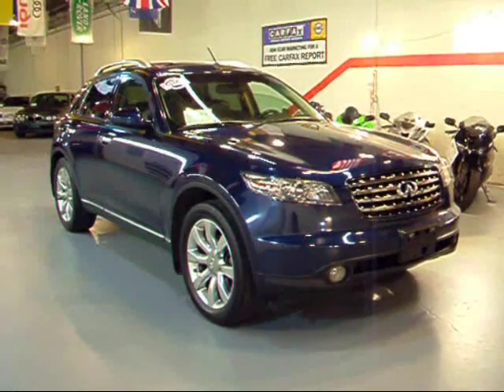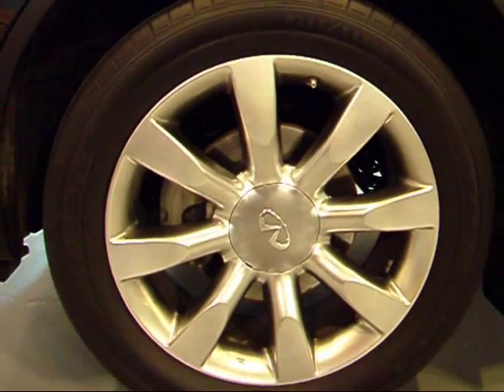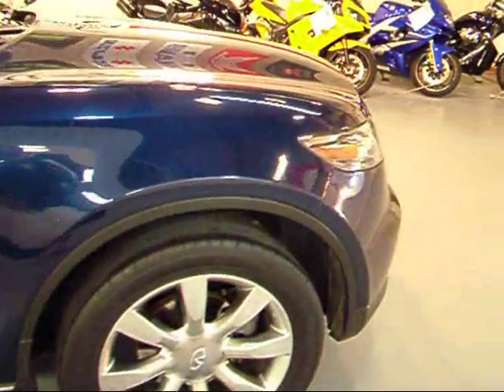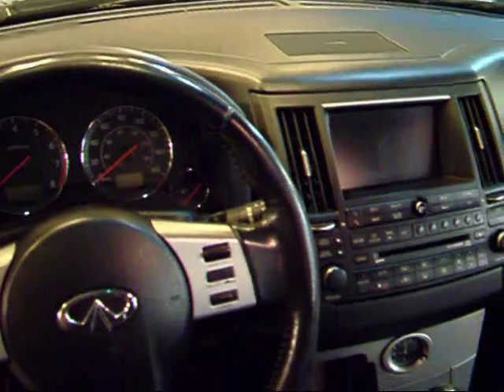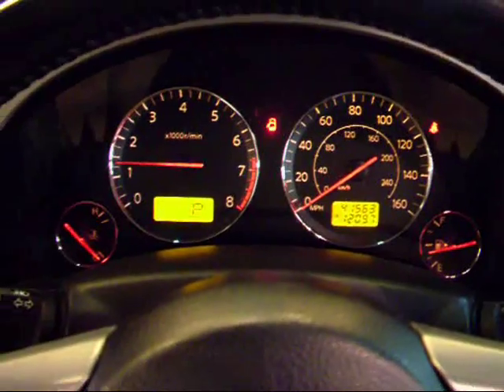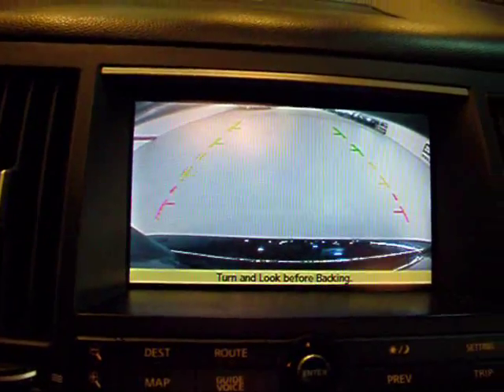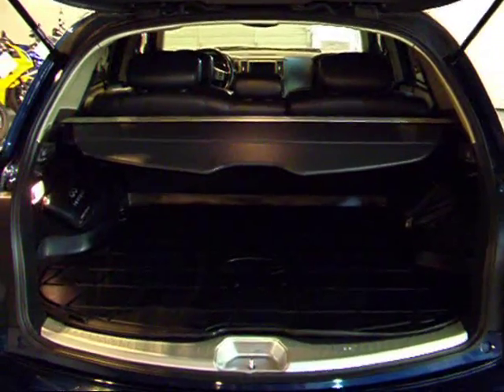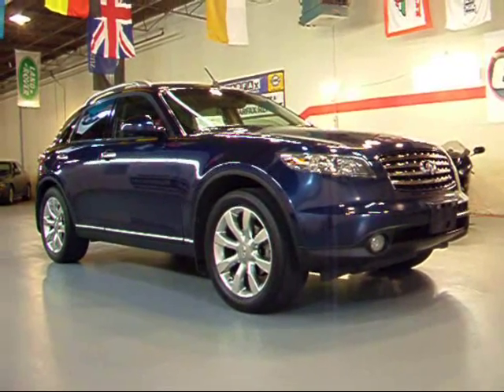eDirect Motors - 2005 Infiniti FX45 AWD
Walkaround of a clean 2005 Infiniti FX45 AWD with Tim from eDirect Motors.